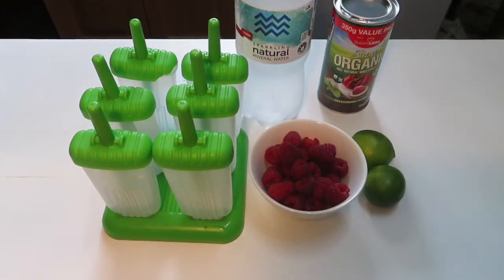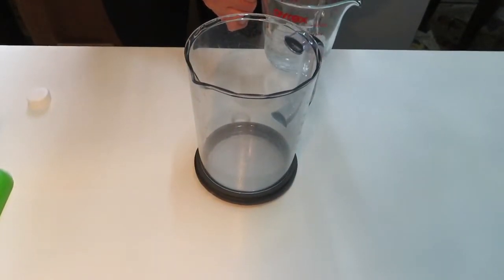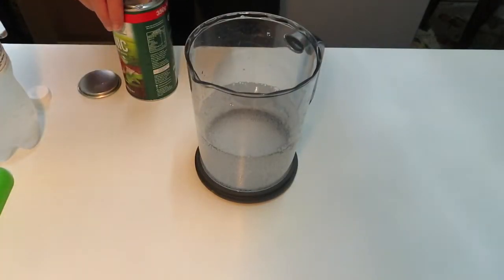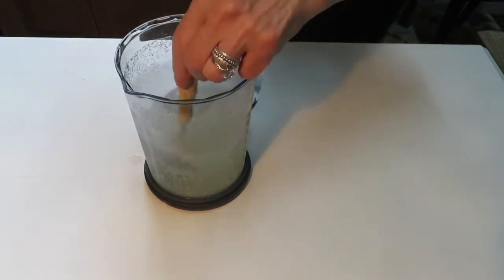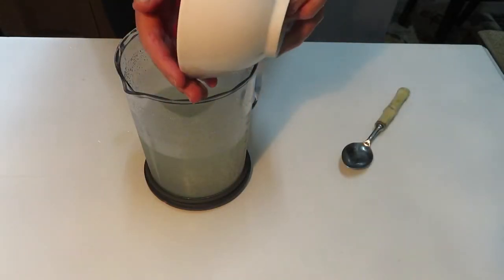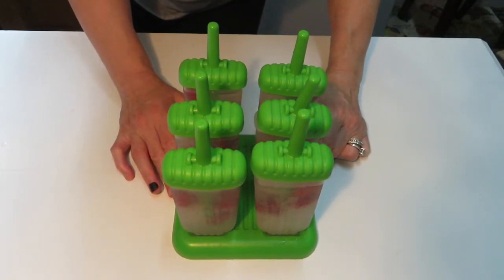How to makesugar free Keto icypoles or popsicles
Ingredients
2 limes
 4 cups mineral water
3 to 4 tbs of organic stevia more or less, to taste
1/2 cup fresh raspberries

Instructions

Whisk together the lime juice, water, and stevia.
add the raspberries evenly into the moulds.
Pour into the popsicle mold.
Secure the lid.
Freeze for 4 hours or overnight.